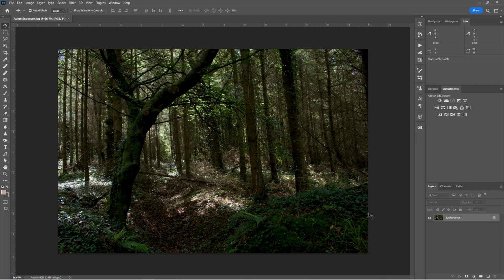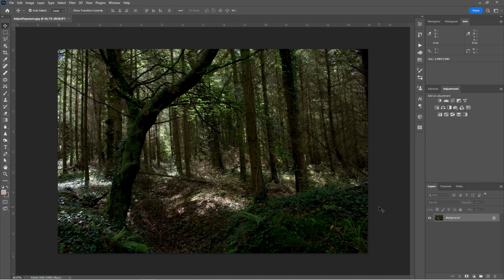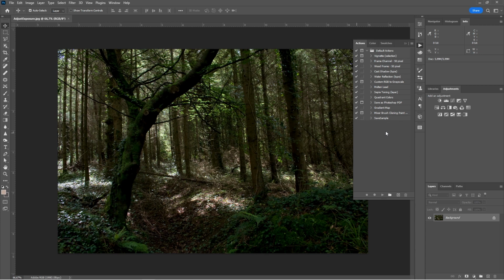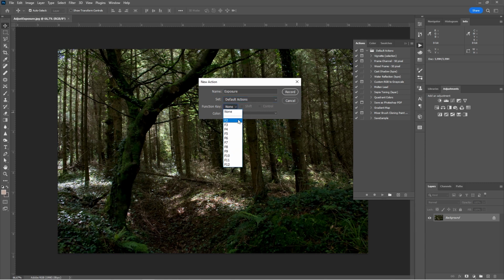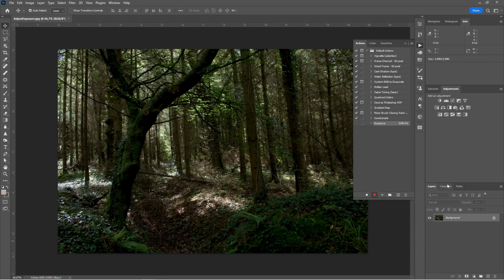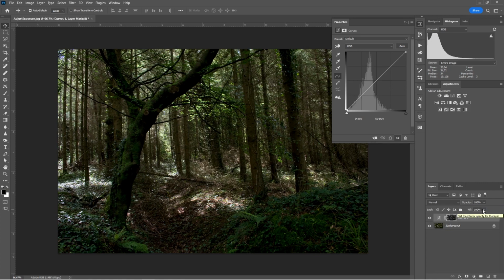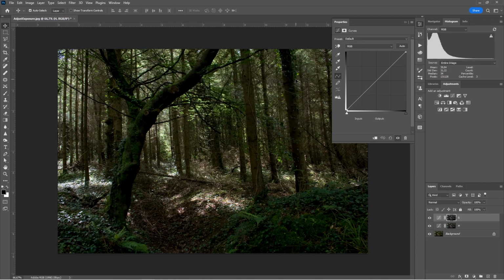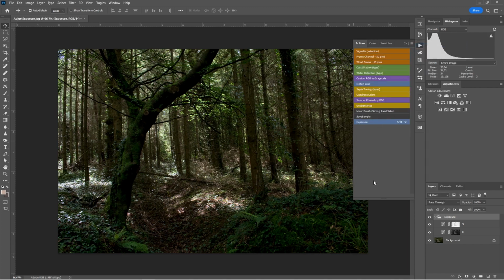Using Actions in Photoshop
In this video I look at how to use Action in Photoshop to speed up your workflow. Using 2 separate curves, one for highlights and one for shadows, to non-destructively edit your images.